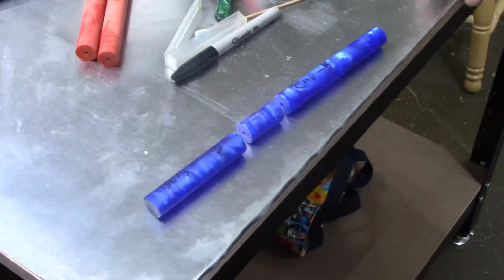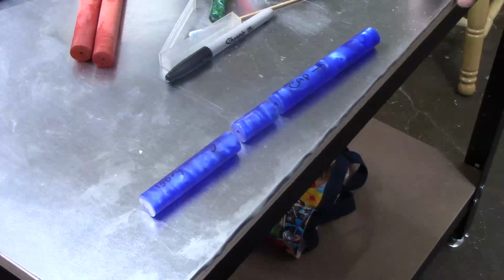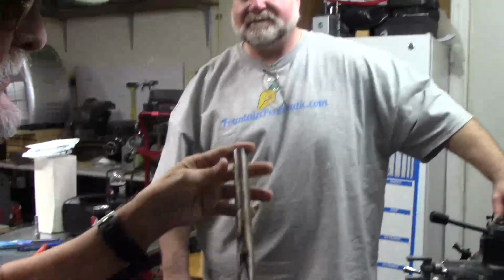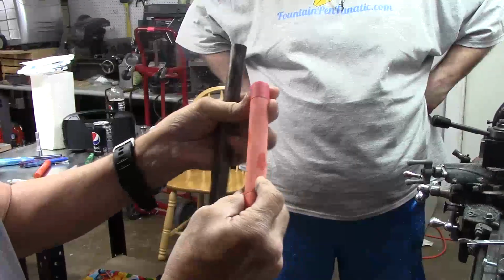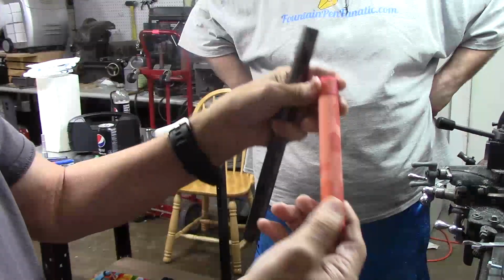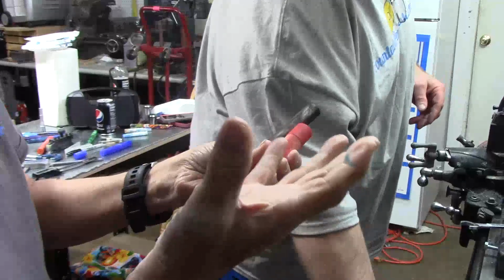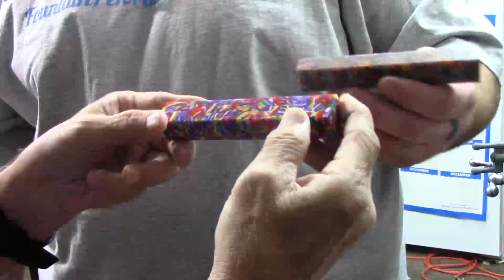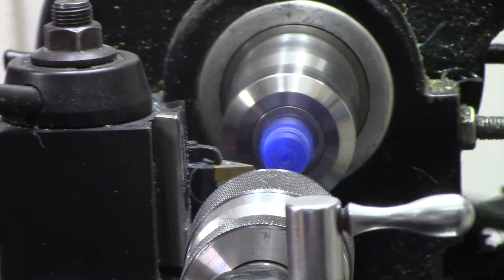Jim Hinze Makes a Pen Part 1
Jim Hinze makes a pen.  Part 1.  Episode 982.

LIKE:  Did you like this video?  Please hit the "like" button!